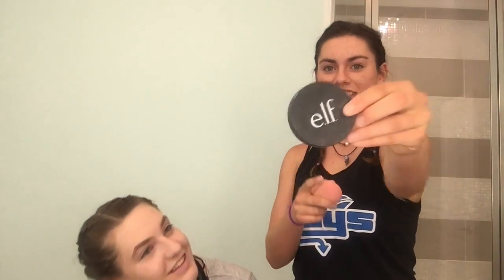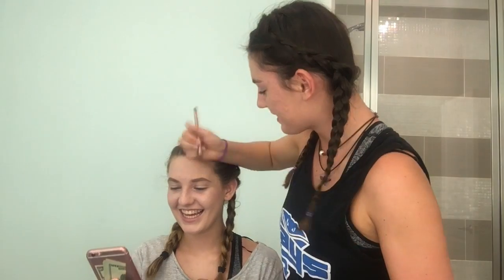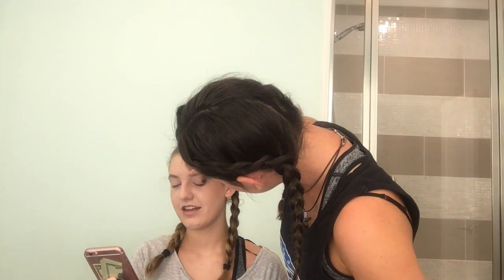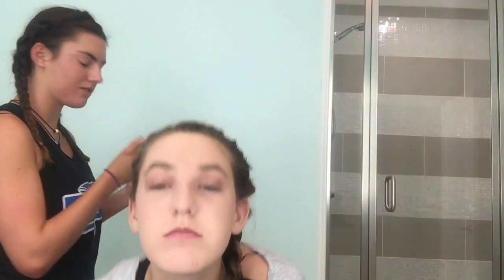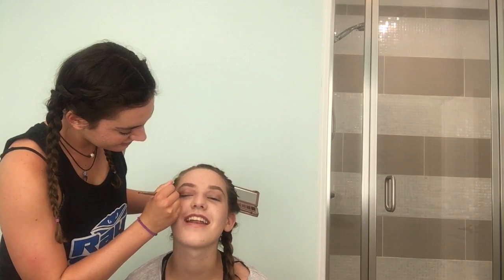STEREOTYPICAL CRINGEY MAKEUP VIDEO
Hey guys! This is my first real youtube video and it's supposed to be cringey because that's what makes it fun. I'll be posting singing videos soon!

Song: Don't Forget Me
Artist: Stephanie Melcher